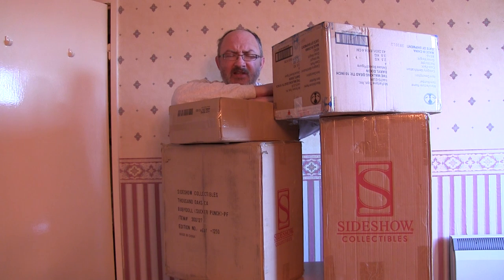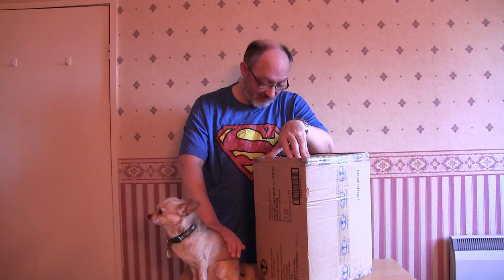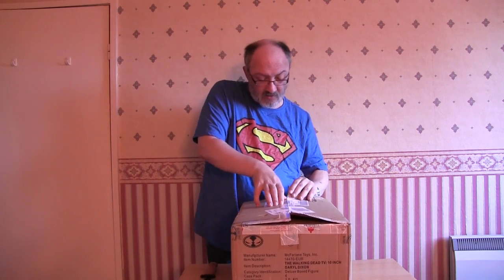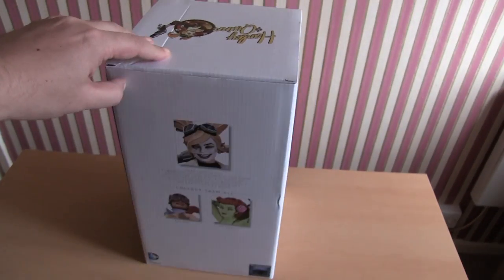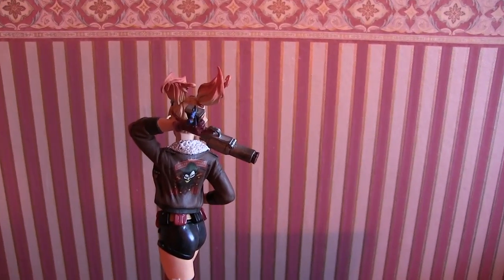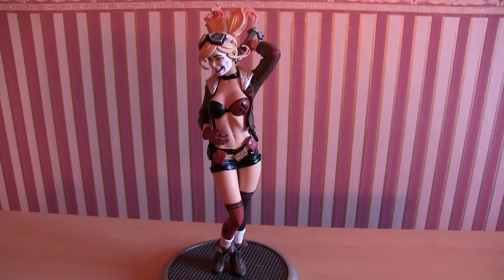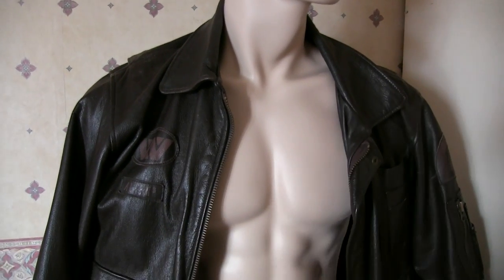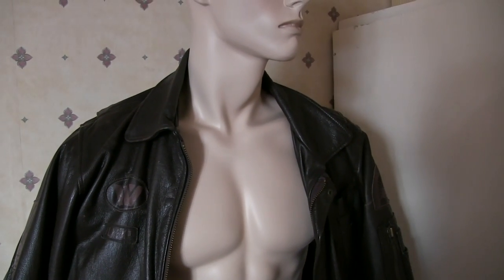Project Man Cave Part 8 - DC Bombshells Harley Quinn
Even more stuff!  I do like this one, possibly my favourite of the current crop of DC Collectibles.  Harley here cost £134 from Figurine Collector France via Amazon UK.

Current total spent, £1609.76, or about £100 more than Beyonce spent on Chicken at Nandos after her performance at the V Festival.